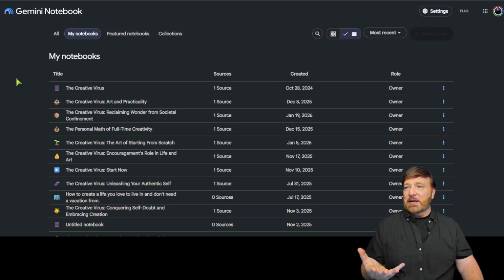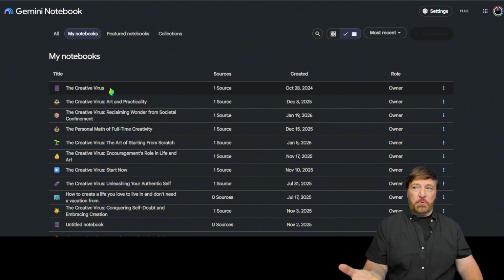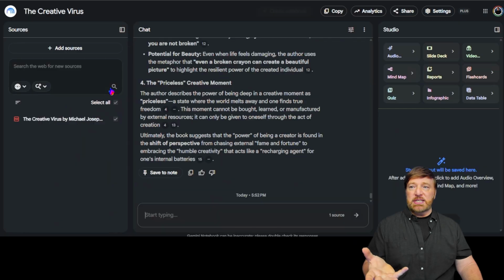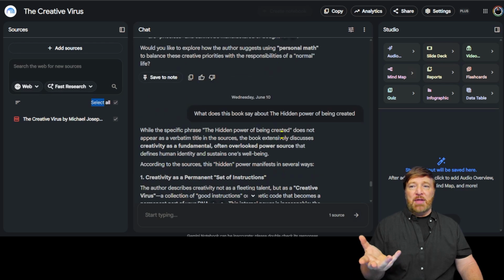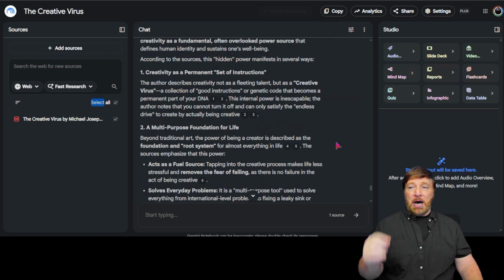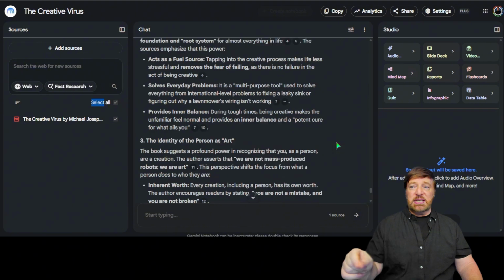How I Build My Own AI Clone : Gemini Notebook | HeyGen | CapCut!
Learn how to build an AI clone of yourself to automate content. See the process of creating a digital puppet controlled by your voice.

This demonstration explains the technical workflow behind building an AI clone that speaks using your own voice and words. If you are interested in synthetic media or want to understand how to make an AI avatar for your projects, this breakdown shows the exact setup used to generate these clips without needing to be on camera.

I demonstrate the capabilities of this system by showcasing how the AI clone mimics the creator's presence across different frames. By removing the need for a physical recording, this AI video creation method allows for a new way to produce content. Whether you are a creator looking to scale your output or simply curious about current AI voice cloning technology, this walkthrough provides a clear look at the setup.

0:00 - Introduction
0:13 – What is an AI Clone?
1:02 – Program 1 - Where I start
2:35 – Program 2 - The Clone Program
3:13 – Before the Final process
3:25 – Program 3 – All the Extras
4:04 – Ai I watch and enjoy
4:40 – What do you think
5:20 –  More Info More Videos

Vlogging Camera
Lav Wireless Mic Transmitter
52" Selfie Stick
Photo/Video Camera
Mobile Camera
Phone Case Case
Studio Mic
Mic Booms
Audio Mixer
LED Light